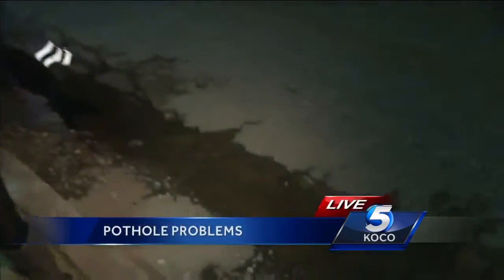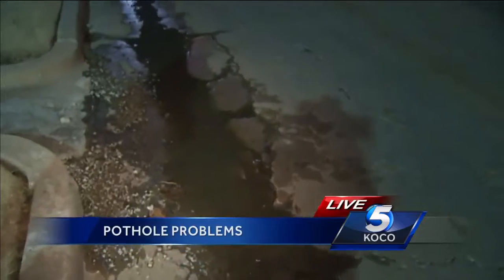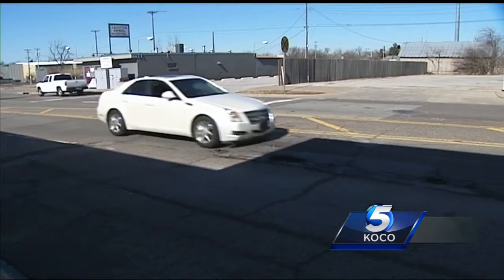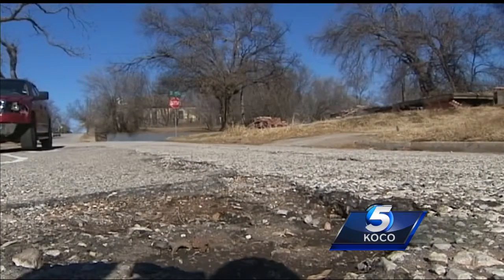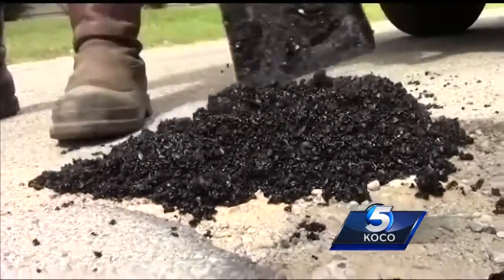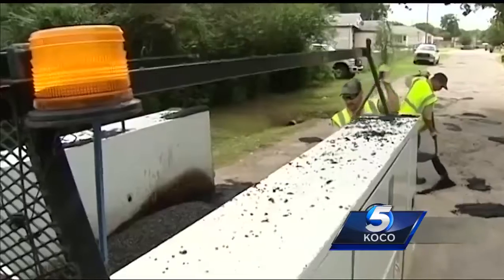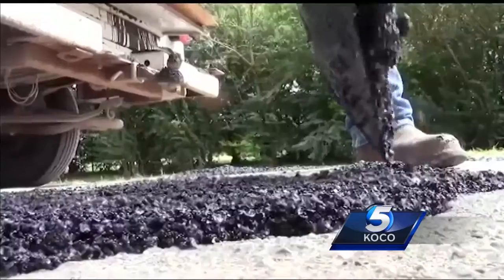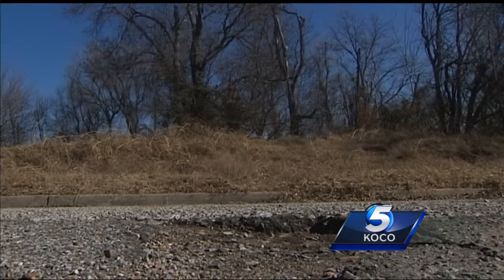How will city, state keep up with road repairs after winter storms?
City and state crews are working to keep up with road and highway repairs that were caused by two weekends of winter weather.